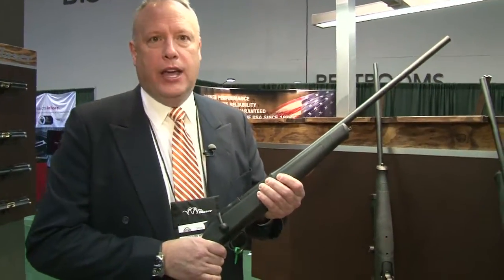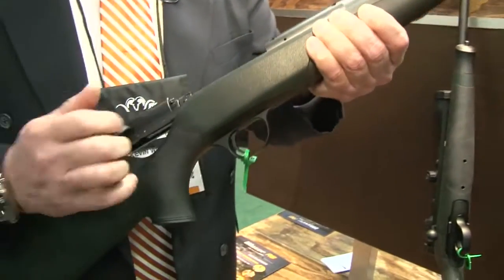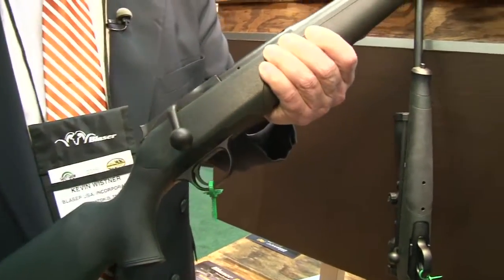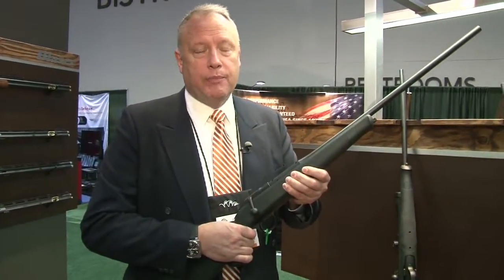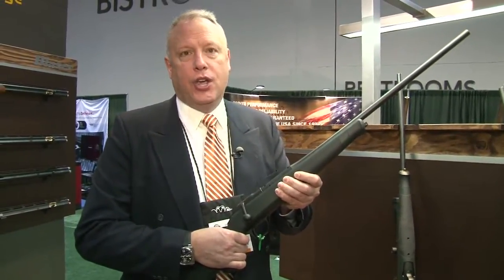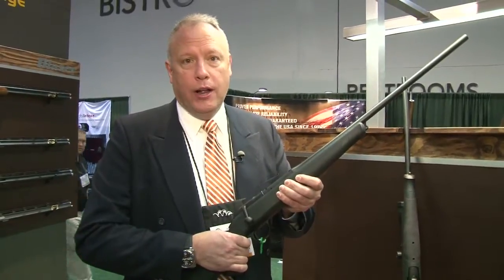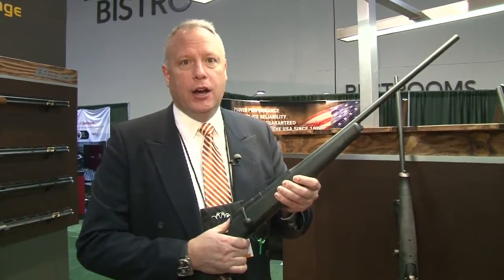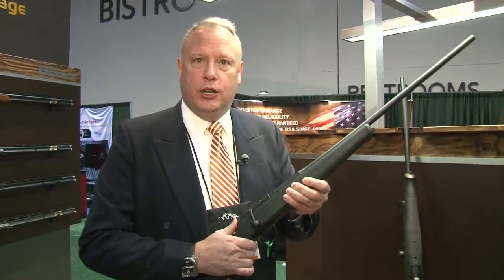Introducing the Blaser Professional S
Kevin Wistner from Blaser shows us the new Professional S rifle during the 2015 SHOT Show in Las Vegas.